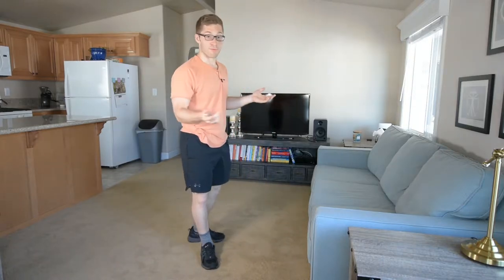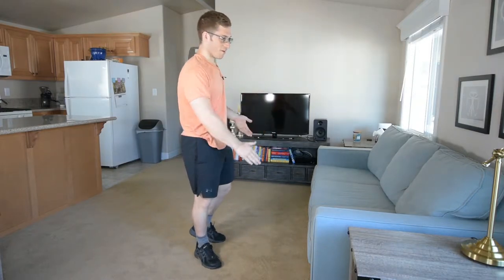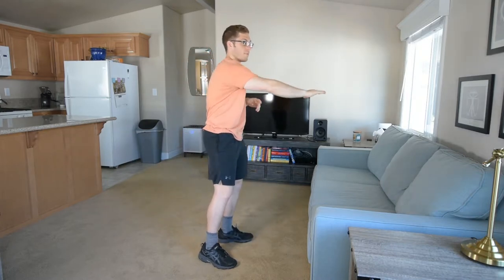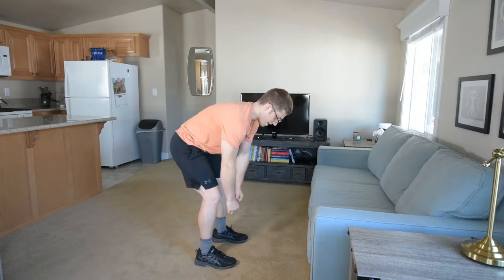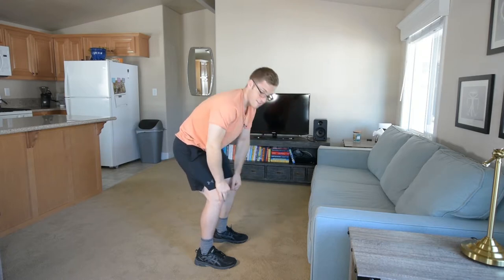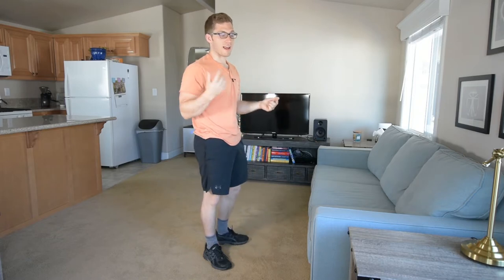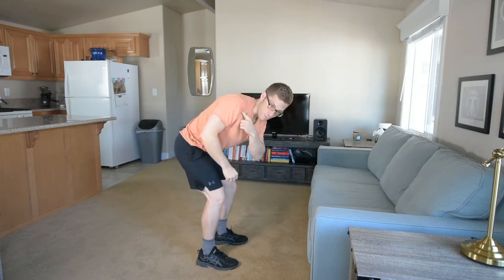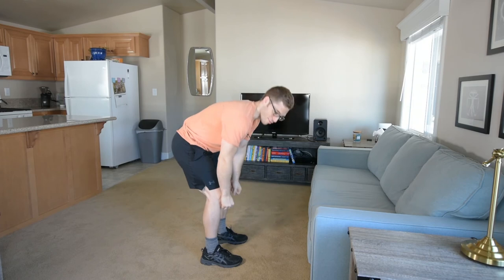Not Retracting Shoulder Blades in Bent Row